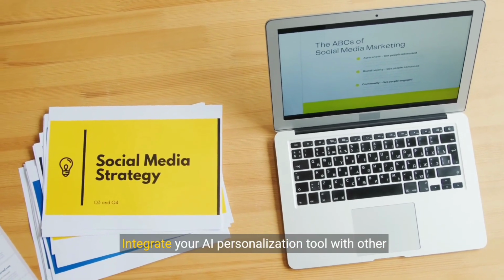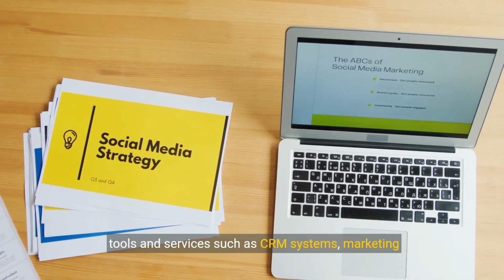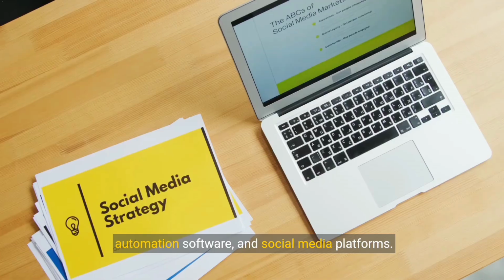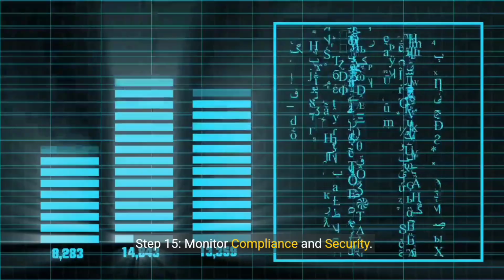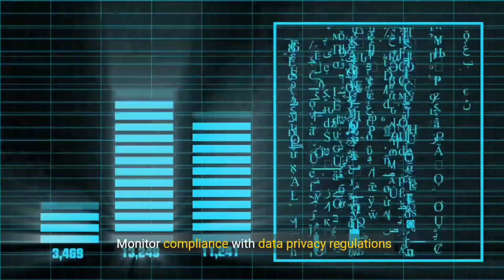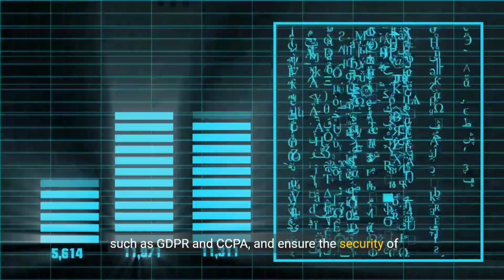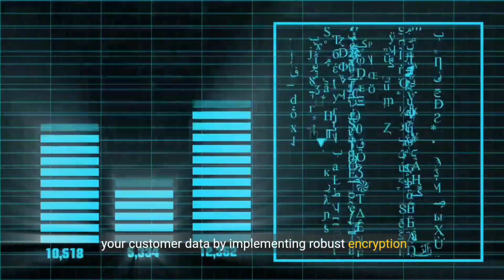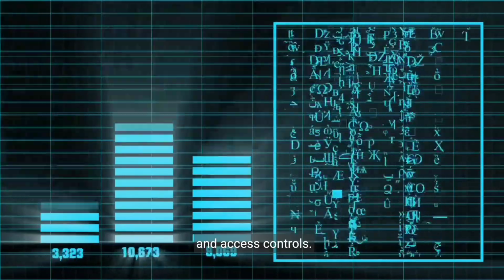Ultimate Guide to AI Personalization in E-commerce Platforms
Here is a short summary of the "Ultimate Guide to AI Personalization in E-commerce Platforms":

**What is AI Personalization?**

AI personalization in e-commerce is the use of artificial intelligence (AI) and machine learning (ML) to deliver personalized experiences to customers, improving their engagement and conversion rates.

**Benefits of AI Personalization**

1. **Improved Customer Experience**: Personalized experiences lead to increased customer satisfaction and loyalty.
2. **Increased Conversions**: Tailored recommendations and offers lead to higher conversion rates.
3. **Enhanced Customer Insights**: AI-powered analytics provide deeper insights into customer behavior and preferences.
4. **Competitive Advantage**: Early adopters of AI personalization can gain a competitive edge in the market.

**Key Components of AI Personalization**

1. **Data Collection**: Collecting customer data from various sources, such as browsing history, purchase history, and search queries.
2. **Data Analysis**: Analyzing data using AI and ML algorithms to identify patterns and trends.
3. **Personalization Engine**: Using the analyzed data to create personalized recommendations, offers, and content.
4. **Delivery Platform**: Integrating the personalization engine with the e-commerce platform to deliver personalized experiences.

**Types of AI Personalization**

1. **Product Recommendations**: Recommending products based on customer behavior and preferences.
2. **Offer Management**: Offering personalized discounts, promotions, and loyalty rewards.
3. **Content Personalization**: Delivering personalized content, such as product descriptions, images, and videos.
4. **Email Personalization**: Sending personalized email campaigns based on customer behavior and preferences.

**Best Practices for Implementing AI Personalization**

1. **Start Small**: Begin with a small pilot project to test the effectiveness of AI personalization.
2. **Choose the Right Technology**: Select a suitable AI personalization platform that integrates with your e-commerce platform.
3. **Monitor and Optimize**: Continuously monitor the performance of your AI personalization efforts and make adjustments as needed.
4. **Ensure Transparency**: Provide customers with clear information about how their data is used and collected.

**Conclusion**

AI personalization is a powerful tool for e-commerce businesses to improve customer experiences, increase conversions, and gain a competitive edge. By understanding the benefits, key components, types, and best practices of AI personalization, you can effectively implement this technology in your e-commerce platform and drive business growth.
how to start ecommerce business
introduction to artificial intelligence
amazon fba
ecommerce business kaise kare
future of ecommerce
Ecommerce
the future of ecommerce
ecommerce virtual assistant
artificial intelligence tutorial for beginners
ecommerce virtual reality